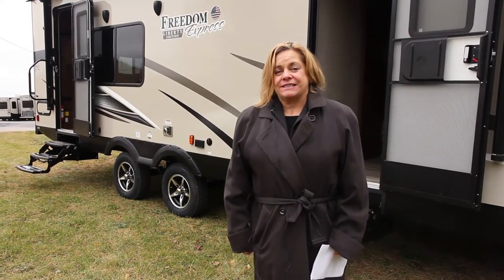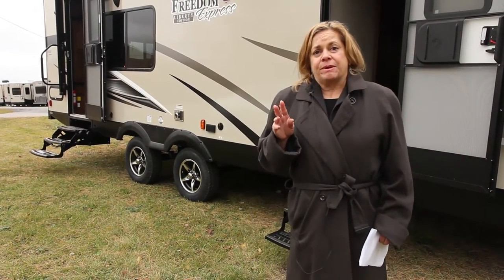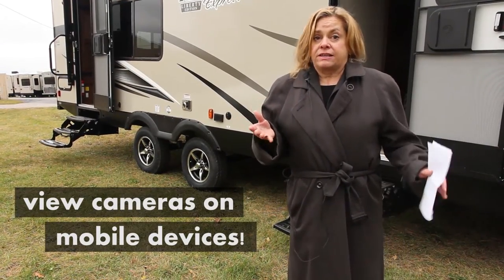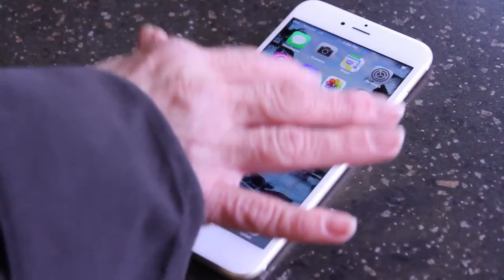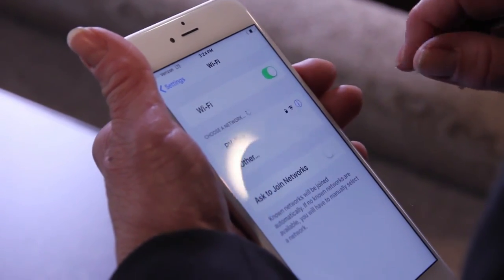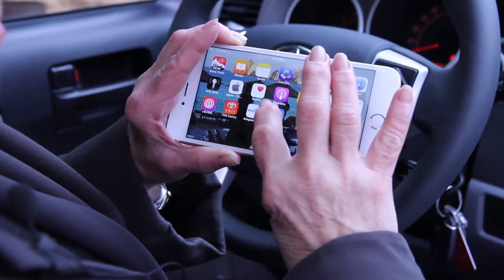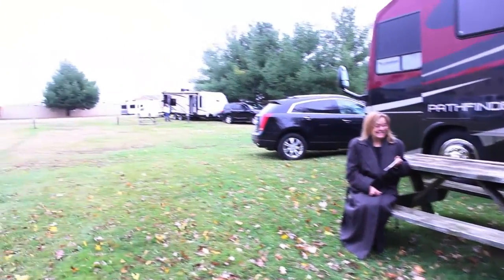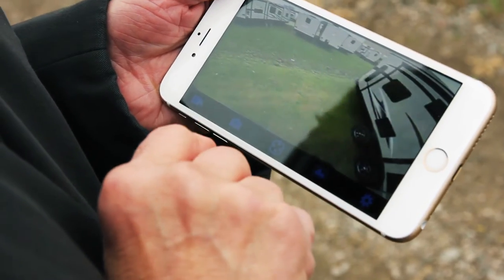Introducing the RV-Eye WiFi Backup Camera and Security System by RVS Systems!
RVS Systems is proud to present the RV-Eye WiFi Backup and Security System! This video is a quick introduction to the system which acts as a backup camera and as a security camera for your RV. It also has the added convenience of being able to view these video feeds on any mobile device!